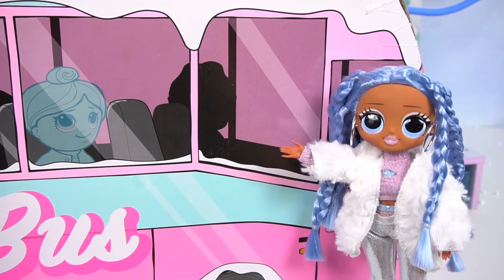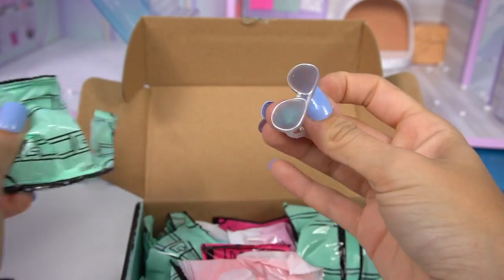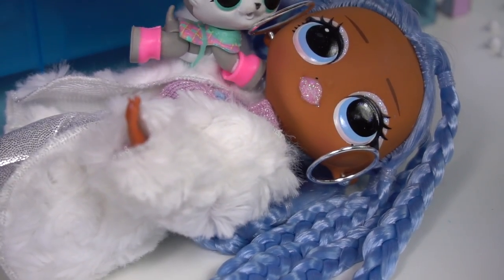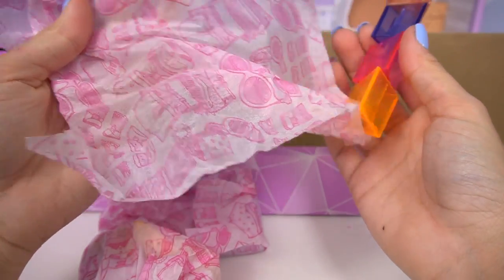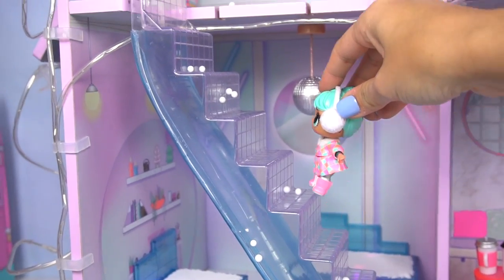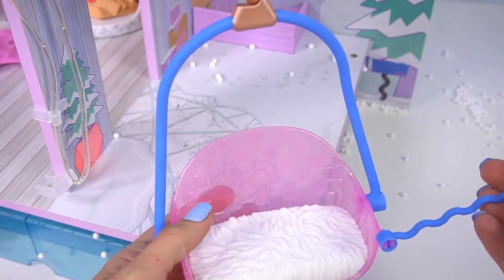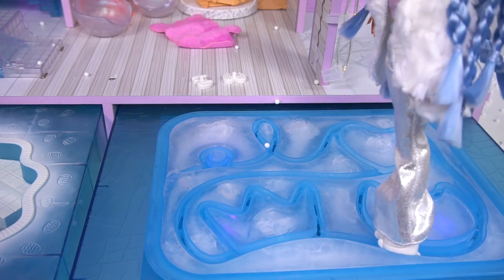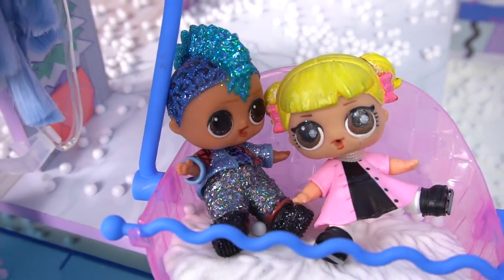LOL OMG Doll Family Moving Routine in Winter Disco Holiday House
The lol family is going on a winter vacation! LOL OMG doll and sister check out the family winter chalet but its time to decorate and invite all their friends over!